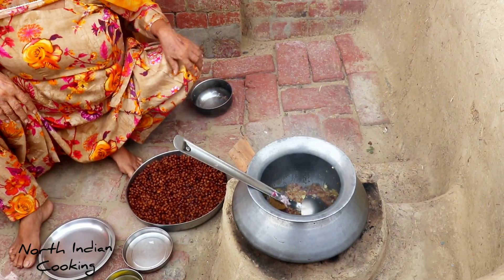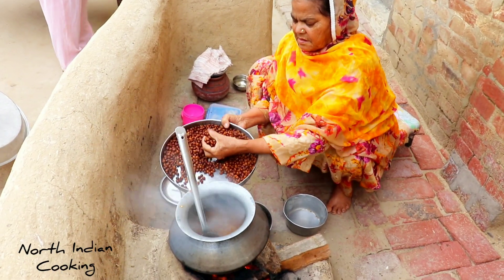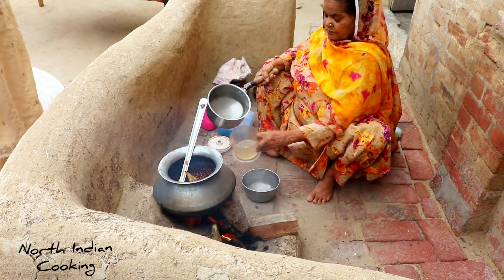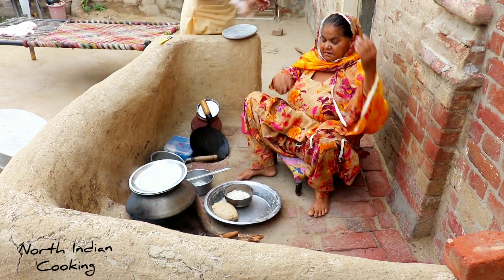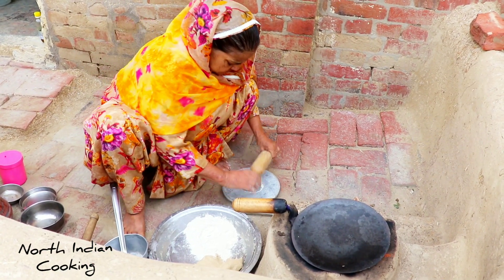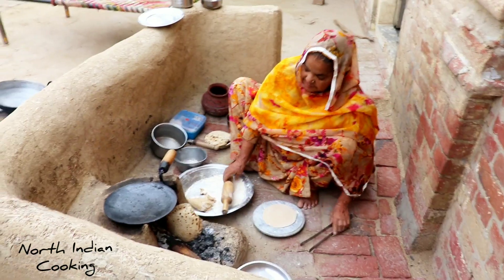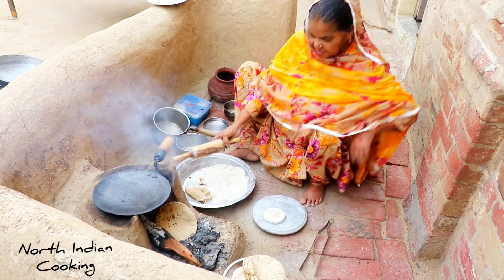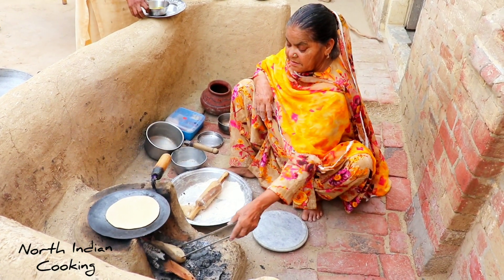Punjabi Village Life of Punjab💕 Rural life of Punjab/India/Daal Recipes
Village Life of Punjab.